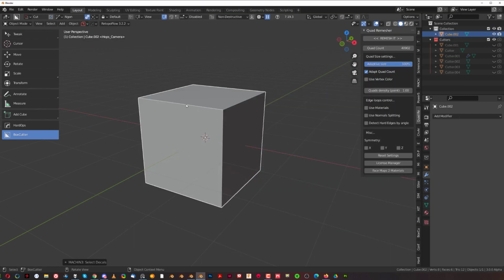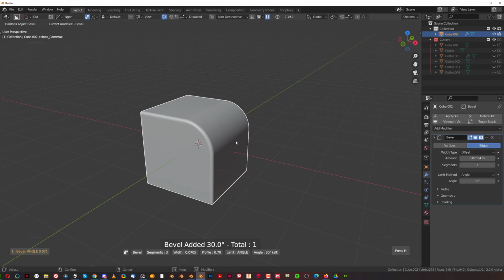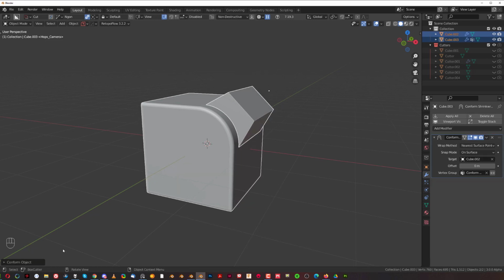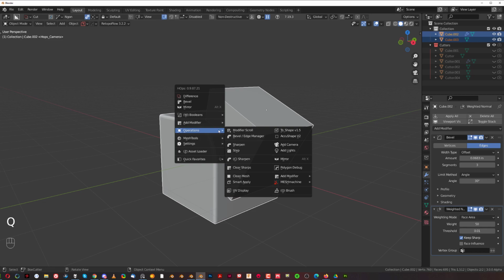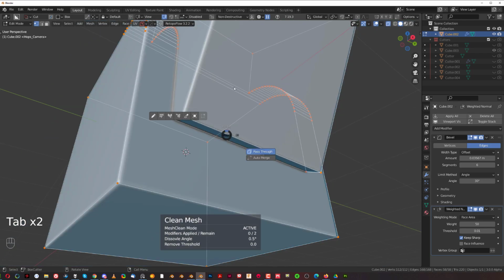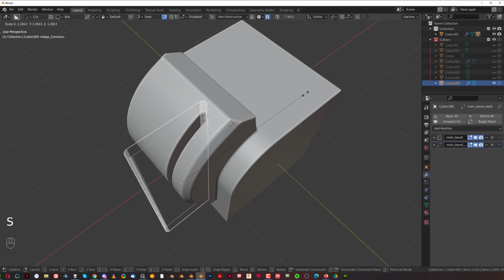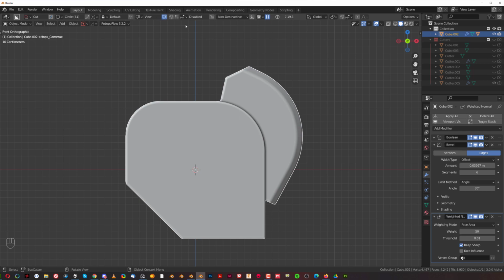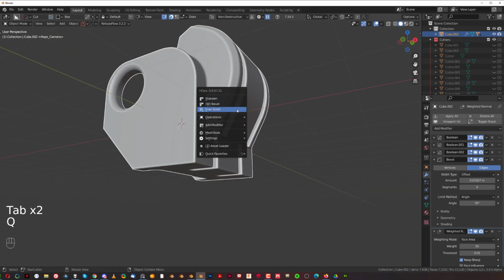Blender tutorial - how to shrink wrap complex objects in blender